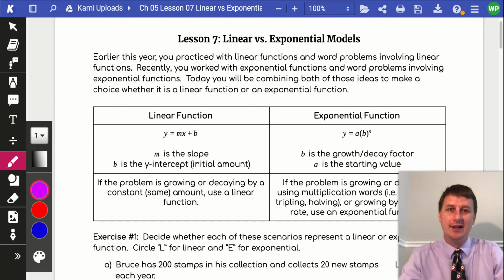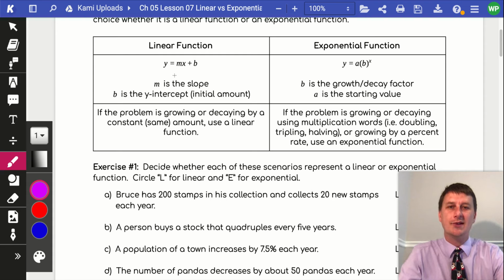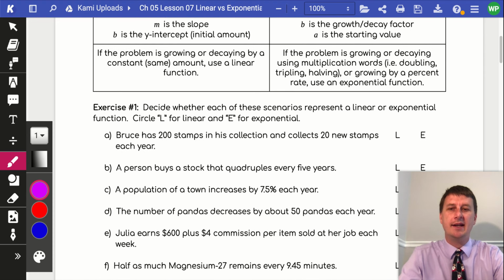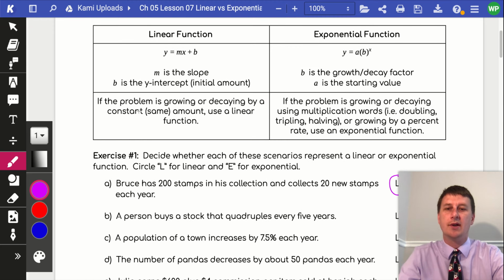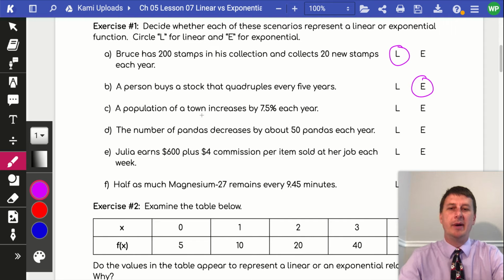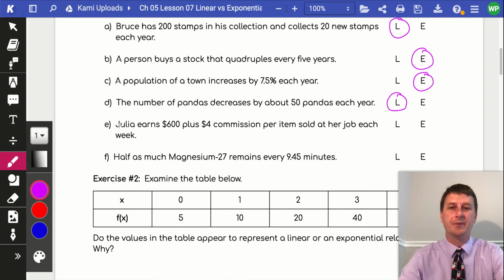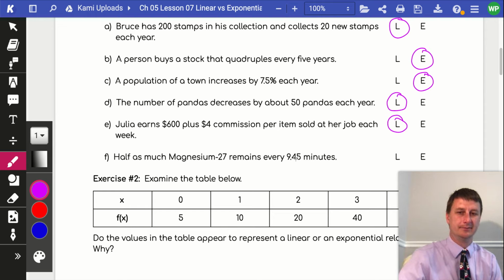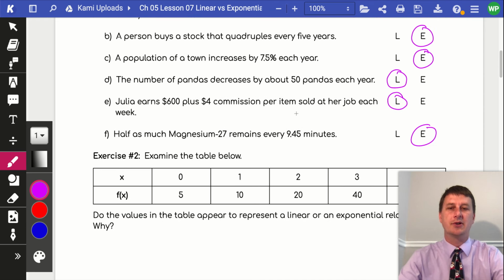Chapter 5 Lesson 7: Linear vs Exponential Models Exercise 1